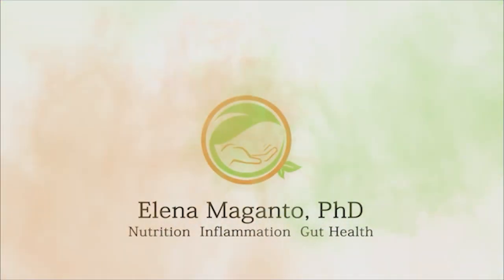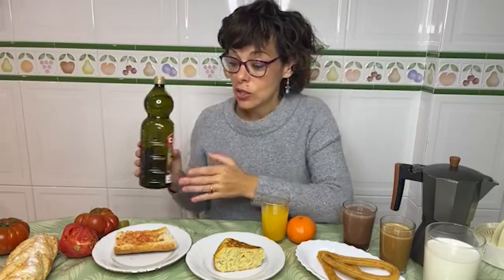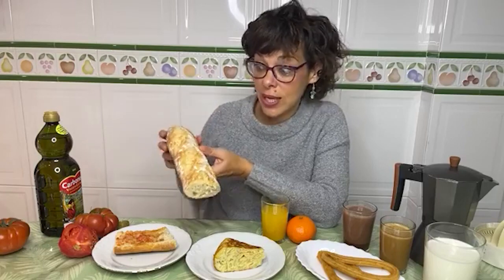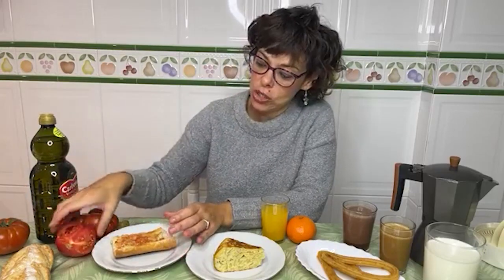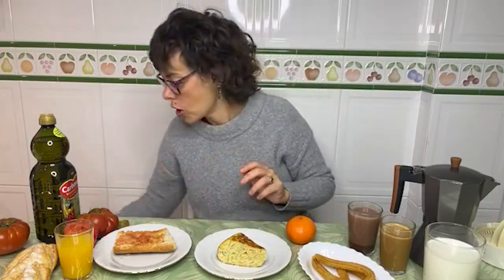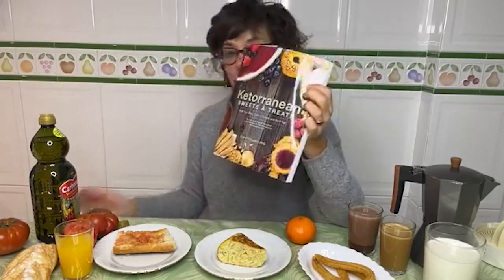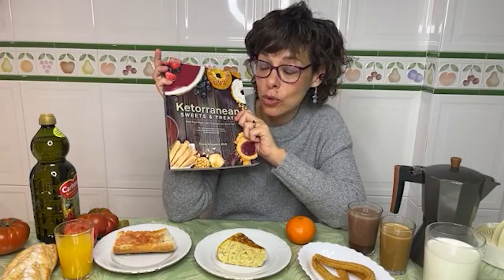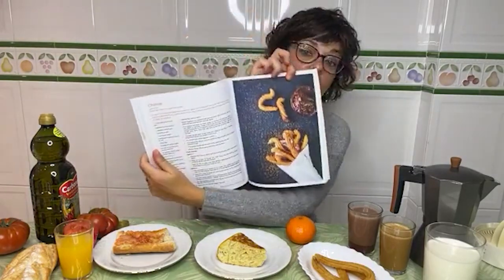Ketorranean Breakfast | What I ate growing up in Spain.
Ketorranean Breakfast. What I ate growing up in Spain. You can find the recipes for Spanish omelets, churros and French baguettes in my books: Ketorranean Diet Solution and Ketorranean Sweets and Treats.

👉FREE MASTERCLASSES:
👉Get Elena's book "Ketorranean Diet Solution" now available here:
- hard copy